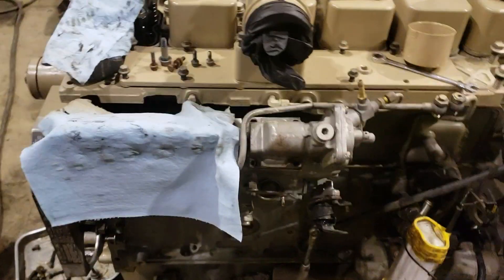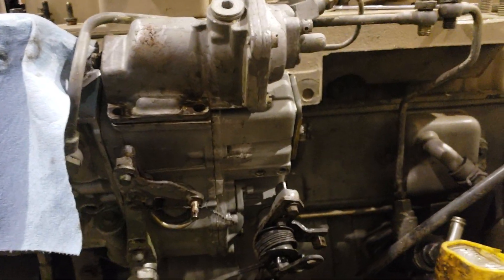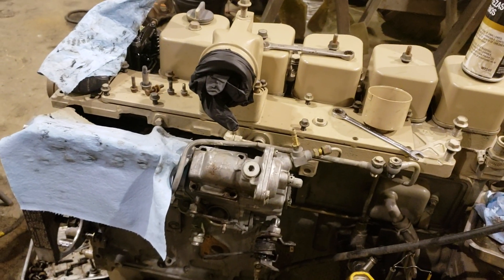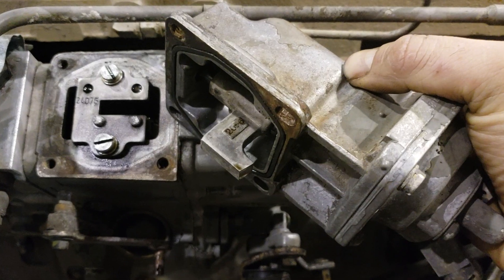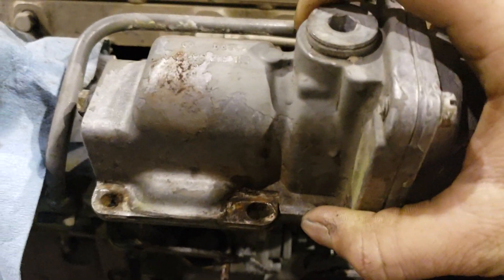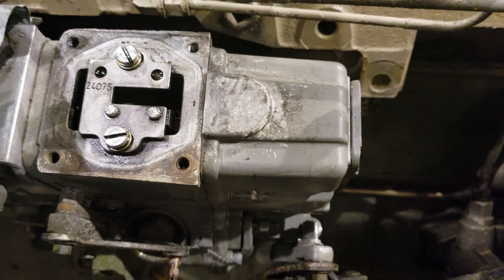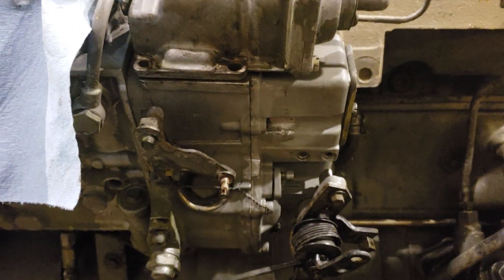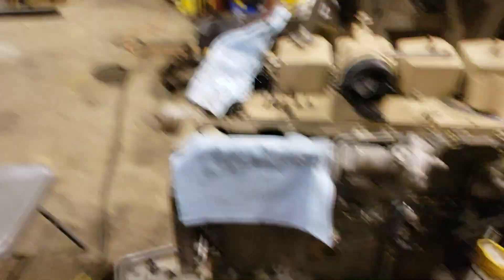M35A2 6BT Cummins swap: Let's talk about fuel rate and injection pump mods.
What I'm thinking about doing with the fuel injection system.